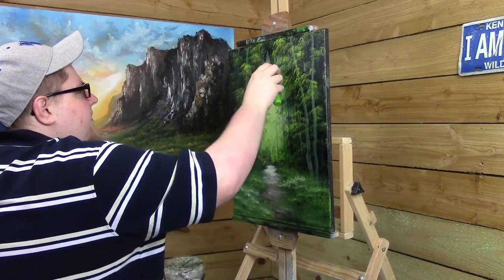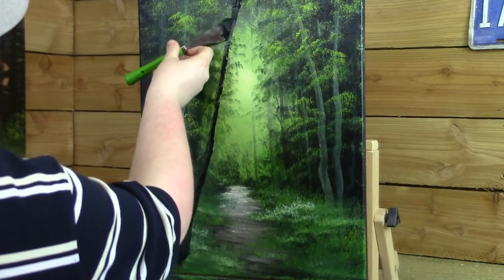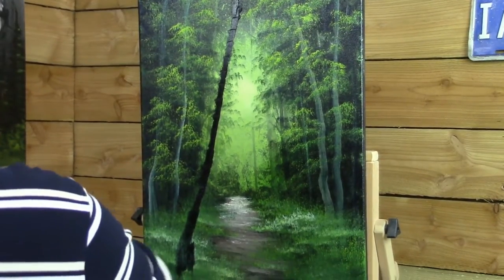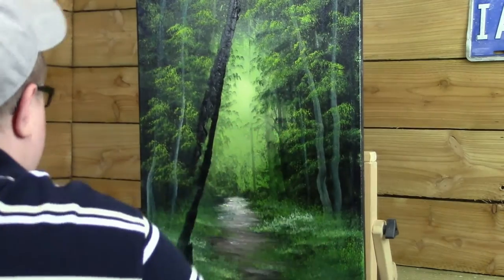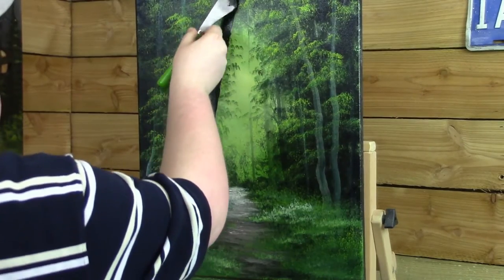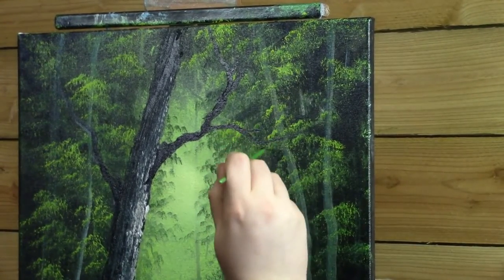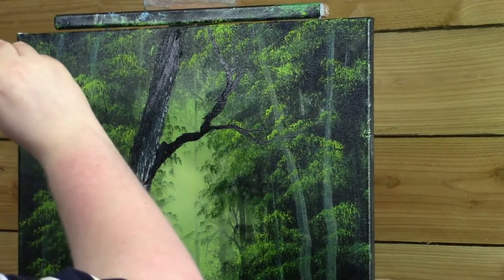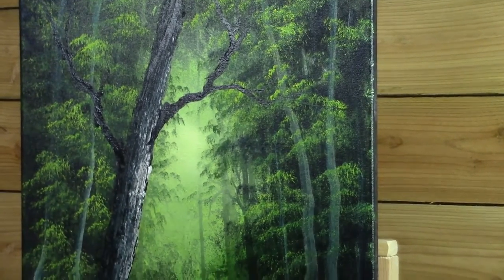Painting With Magic Blog © Dead Trees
Learn to paint dead trees in today's blog!